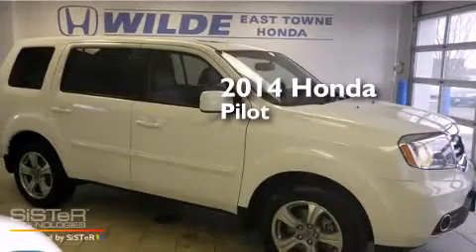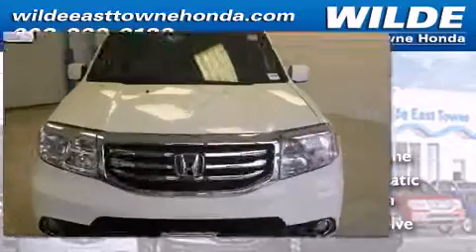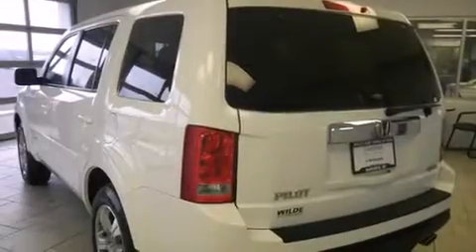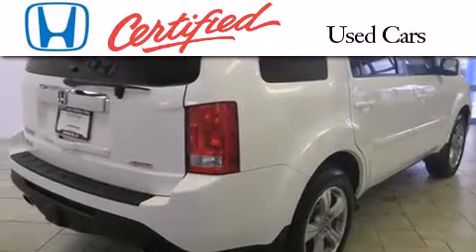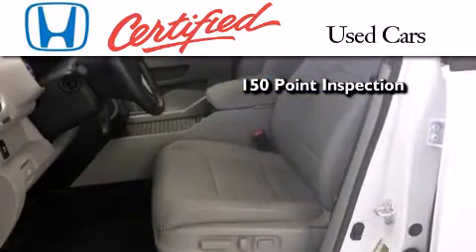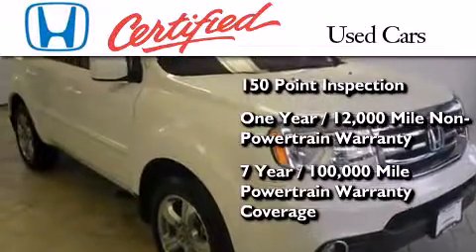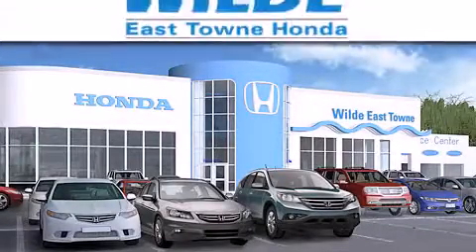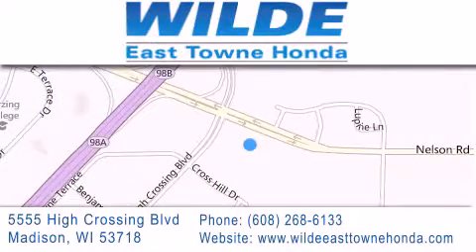Pre-Owned 2014 Honda Pilot Monona WI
We have been honored to serve the Madison WI area , we promise that your experience at our dealership will exceed your expectations ! Year : 2014 Make : Honda Model : Pilot Engine : 3.5L V6 Trans . : Automatic 5-Speed Exterior : Black Miles : 5,802 Stock : 14186A Wilde East Towne Honda 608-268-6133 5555 High Crossing Blvd.